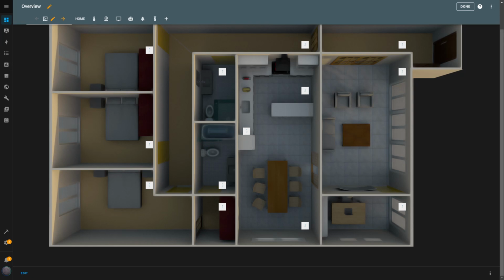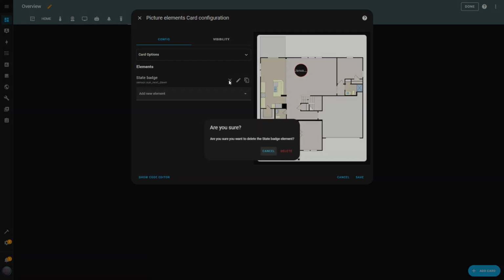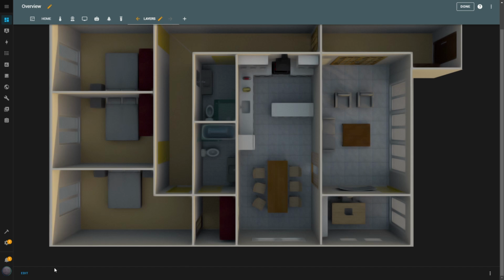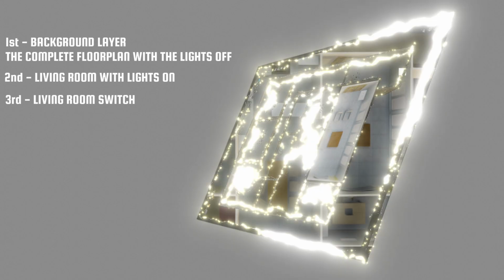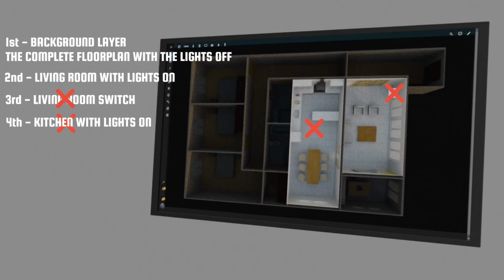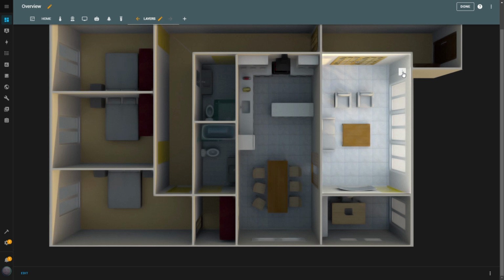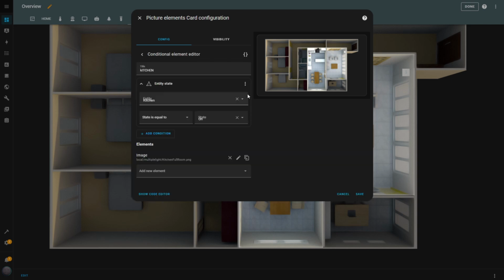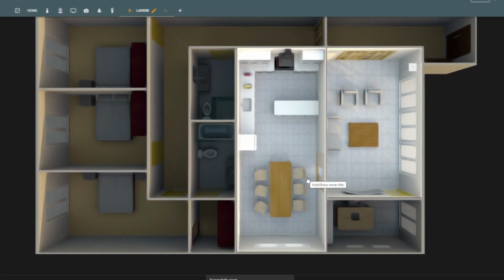Custom Dashboard - Fix Layering Issues in Home Assistant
Struggling with layering issues in your Home Assistant dashboard? In this tutorial, I’ll show you how to properly layer images in the Picture Elements card to avoid common problems like images covering your switches.

You’ll learn:
✔️ How to set up conditional elements for room lighting
✔️ How to create switches that work seamlessly
✔️ Two easy methods to fix image layering conflicts

By the end, your dashboard will look amazing and work flawlessly!

🎁AMAZON USA
🔗Kasa Apple HomeKit Smart Light Switch
🔗TP-Link Tapo Matter Supported Smart Plug Mini
🔗SONOFF NSPanel Smart Switch, 2-Switch Panel Home Control
🔗SONOFF ZBMINIL2 Extreme Zigbee Smart Light Switch (2 Way)
🔗SONOFF Matter Smart Light Switch, 2.4GHz WiFi Light Switch

🎁AMAZON ESPAÑA
🔗SONOFF Mini Interruptor Inteligente Wifi
🔗SONOFF S60TPF Enchufe Inteligente Wi-Fi (con Monitoreo Energético)
🔗SONOFF NSPanel Smart Scene Wall Switch Pantalla Inteligente, Termostato De Temperatura Y Sensor Ambiental 🔗Incorporados
🔗SONOFF T5 Interruptor de Pared Inteligente, Interruptor de Luz Táctil WiFi

🎁AMAZON DEUTSCHLAND
🔗SONOFF NSPanelPro Smart Home Control Panel,Unterstützung der bidirektionalen Synchronisierung mit HA
🔗SONOFF MINIR4M WiFi Smart Schalter 2 Wege - Wlan Lichtschalter Relais Modul Supports Matter
🔗SONOFF S60TPF Smart Wlan Steckdose 16A 4000W, Smart Stecker mit Strommessung, Überlastschutz
🔗SONOFF Smart Wlan Wandschalter, Intelligent WiFi Lichtschalter,M5 Matter 3 Gang vom Typ 86 mit Timing
🔗SONOFF SNZB-03 Zigbee Smart Bewegungsmelder,Zigbee Hub Erforderlich

🎁AMAZON UK
🔗SONOFF Wi-Fi Smart Switch 10A 2400W, Smart Relay Switch Light Switch
🔗SONOFF NSPanel WiFi Smart Scene Wall Switch, 2-Switch Smart Home Control Panel for Smart Temperature Function
🔗Shelly 1 Mini Gen3, WiFi & Bluetooth Smart Switch Relay, 1 Channel, 8A, Home Automation, Dry Contacts, Lights Remote Control
🔗SONOFF WiFi Smart Plug Socket Mini Smart Socket with Energy Power Monitoring Remote Control Smart Schedule Functions